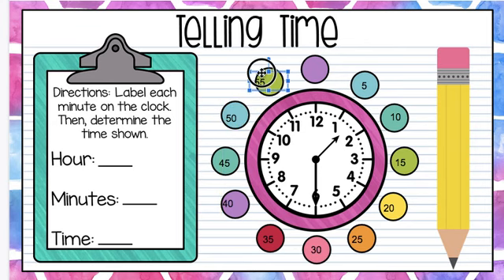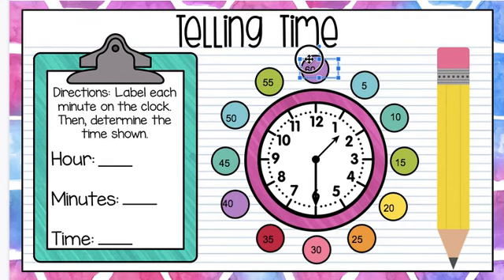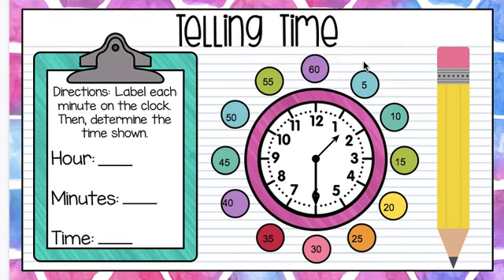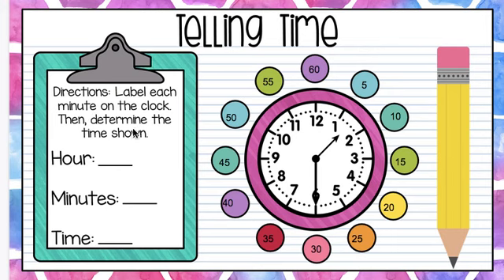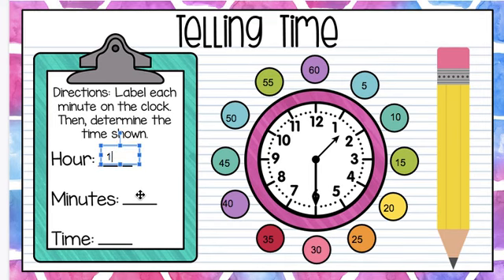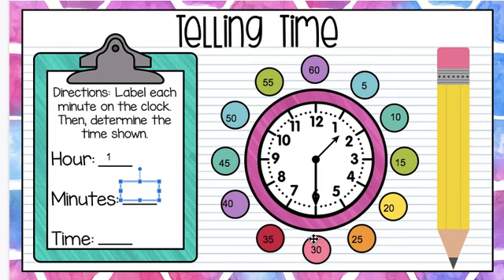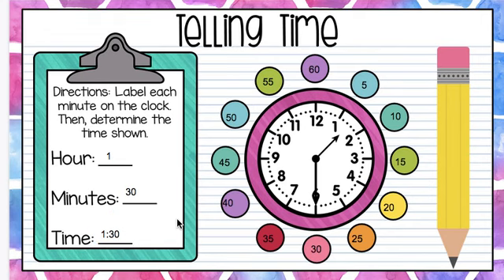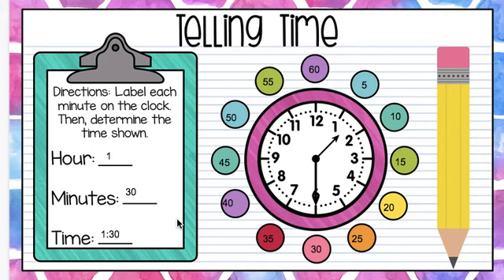Time Review Day 2